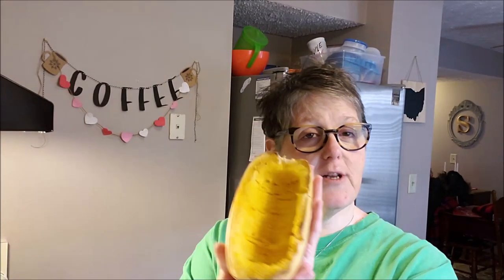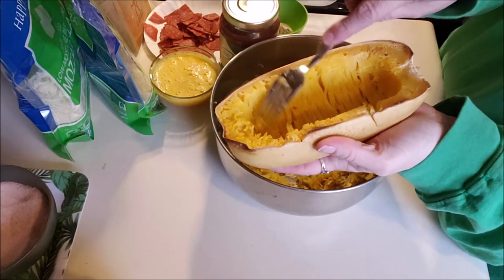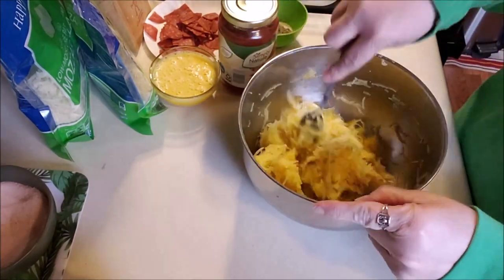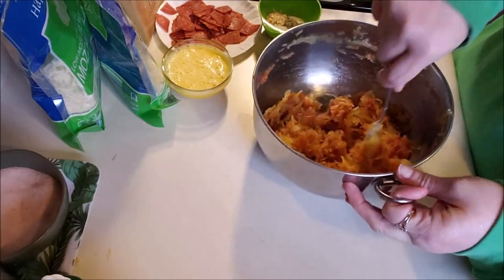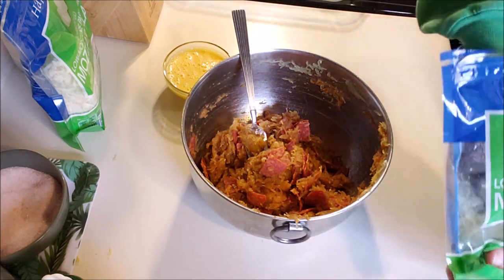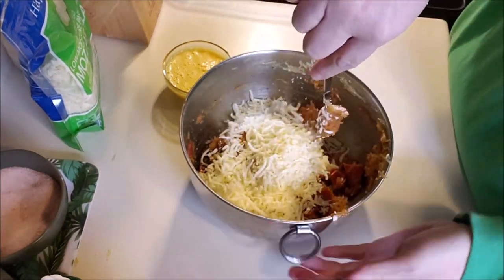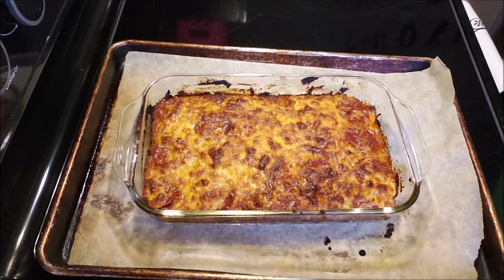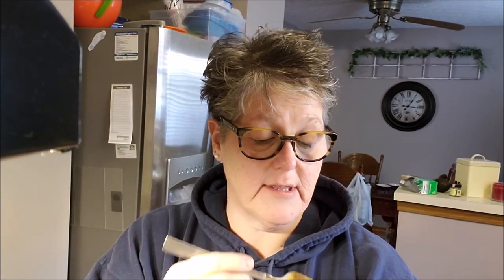Cooking Keto for one! Spaghetti Squash Pizza Casserole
Fetch: BX2CT